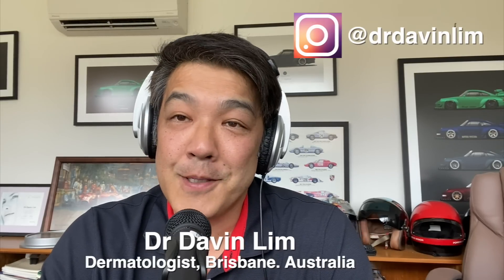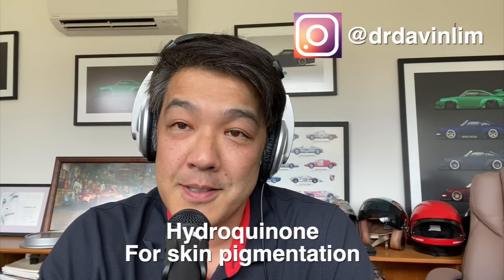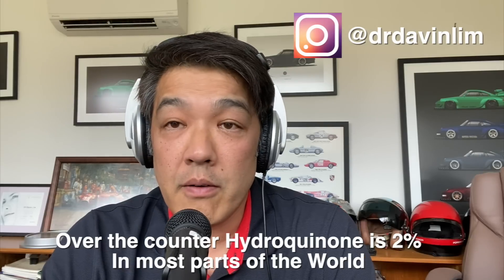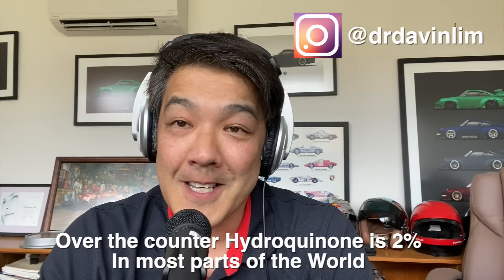HYDROQUINONE | For Pigmentation. Dermatologist Reviews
Much more skin care tips & hacks with daily updates

Hydroquinone remains as one of the most popular pigment inhibitors. It is still the most effective treatment for pigmentation including melasma, post acne pigment & as a bleaching cream in many Asian & African countries. Hydroquinone was made famous by Michael Jackson, who overdosed on this (as well as propofol).

Concentrations range from 2% to 8% or higher. In Australia this can be purchased over the counter with concentrations of 2% or less. Countries in Asia such as Japan, & many African countries ban the trade & sale of HQ.

Safety concerns are founded by murine studies (rats). Not substantiated. Biggest concerns are, firstly contact dermatitis with higher concentrations, tachyphylaxis (stops working) & exogenous ochronosis (hyperpigmentation instead of fading pigment). Majority of side effects can be mitigated with appropriate use & monitoring. Most dermatologists will limit its use to 3 to 6 months maximum. We rotate other pigment inhibitors such as arbutin, ascorbic acid, licorice root, soy, flavonoids, bearberries, cranberries, & exfoliants such as AHAs.

Accurate titration and application of hydroquinone will reduce side effects and maximise its use.
More updates on my IG account.